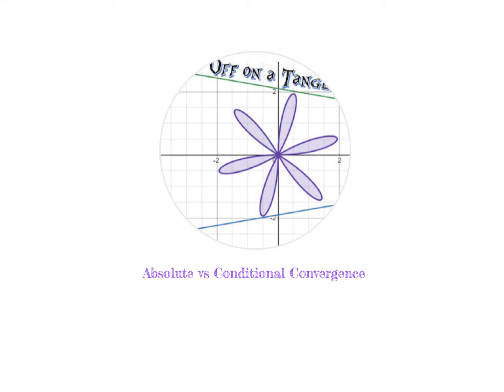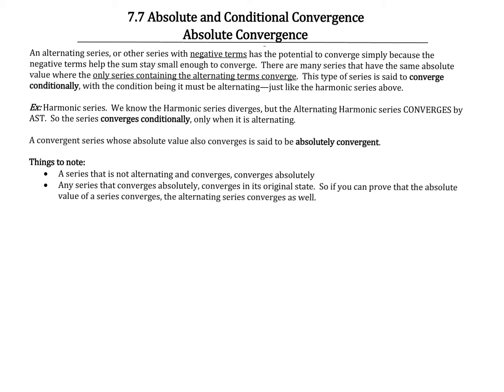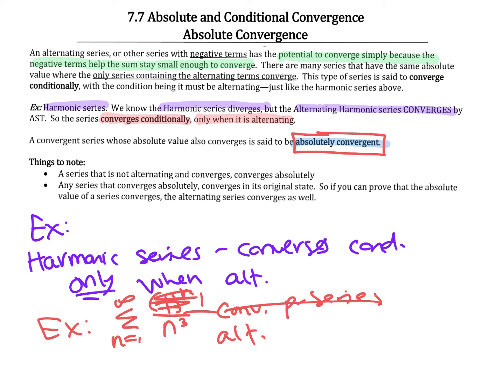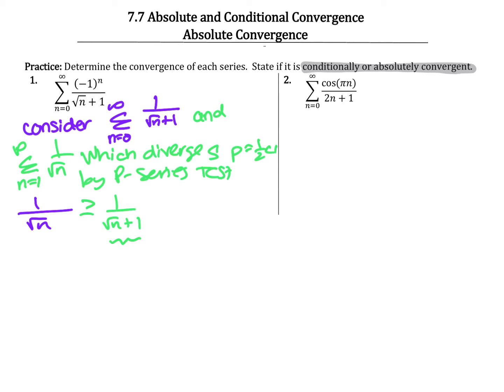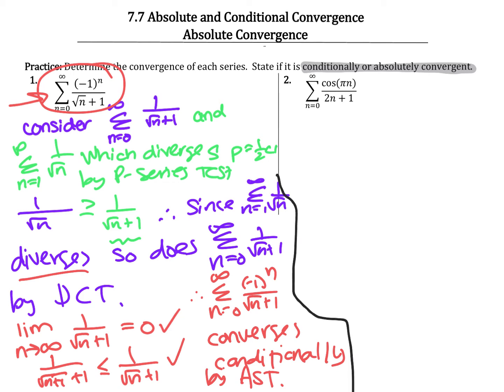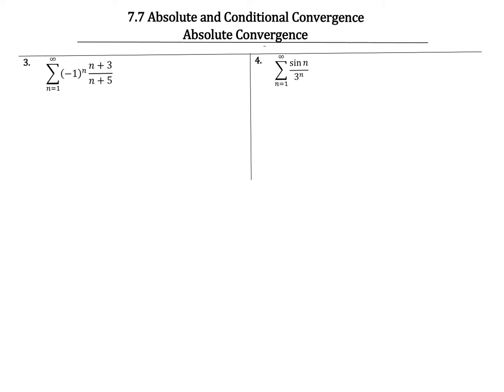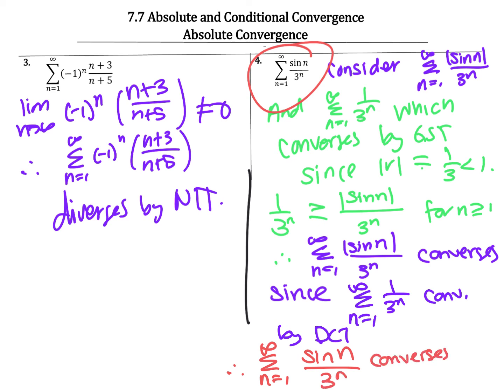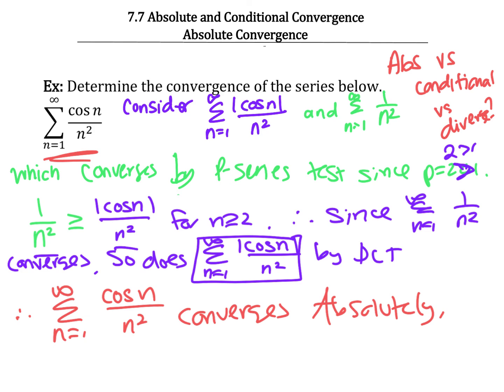7.7 Absolute vs Conditional Convergence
This video explains what absolute convergence is and the differences between absolute and conditional convergence, with the intro example of the alternating harmonic series.  It then goes through a few examples of determining the type of convergence for a given series using a variety of different convergence tests.